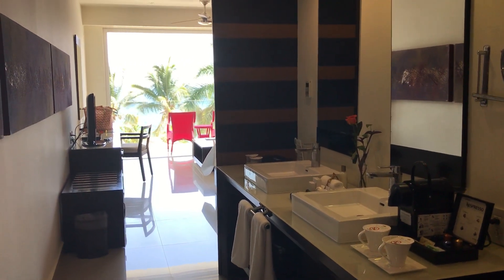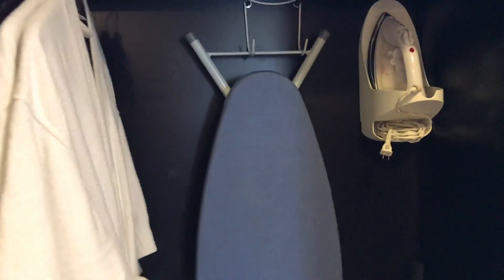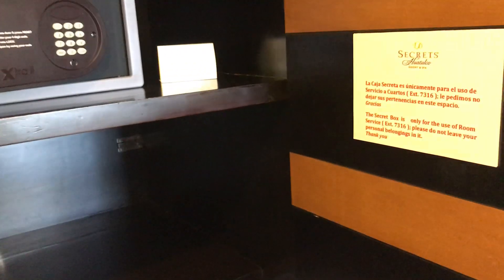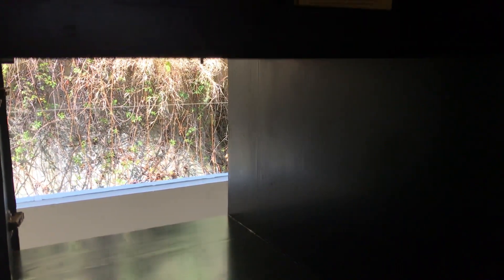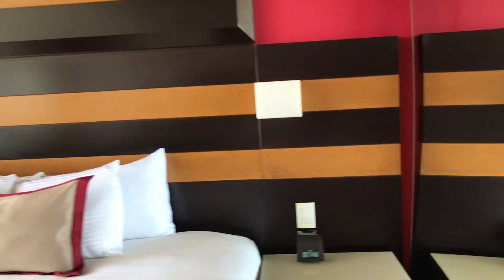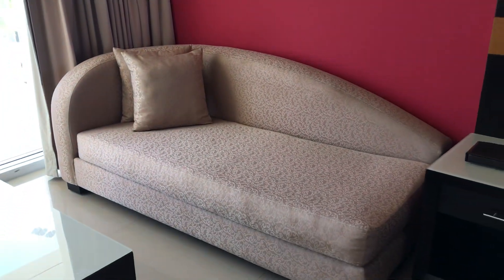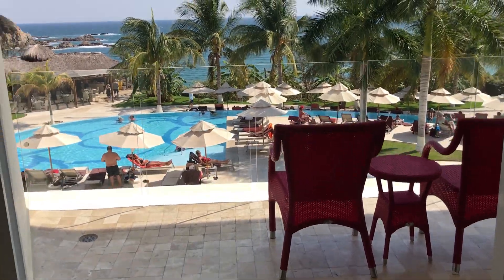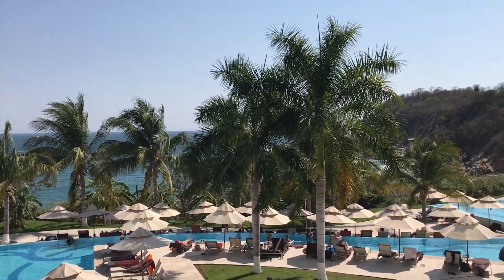Secrets Huatulco Jr. Suite Ocean View